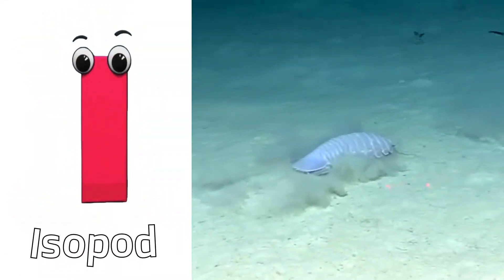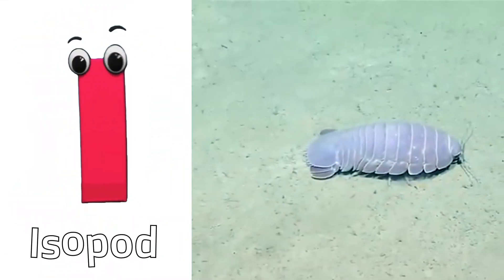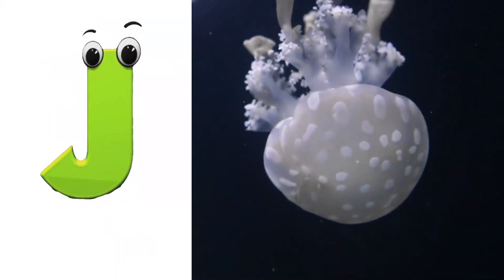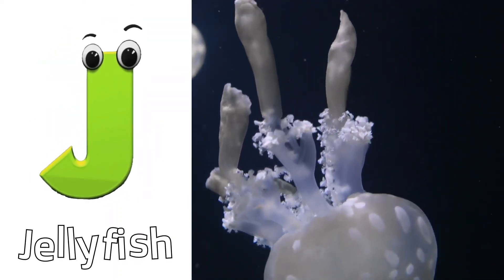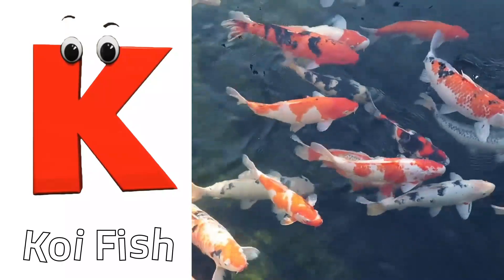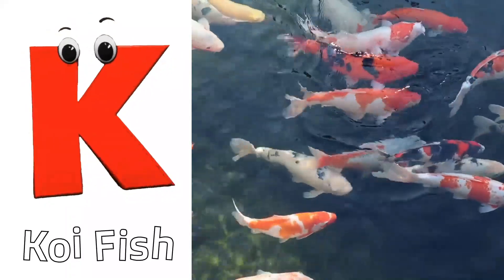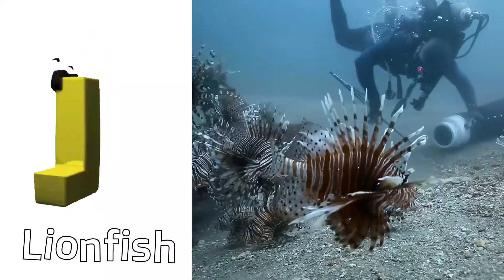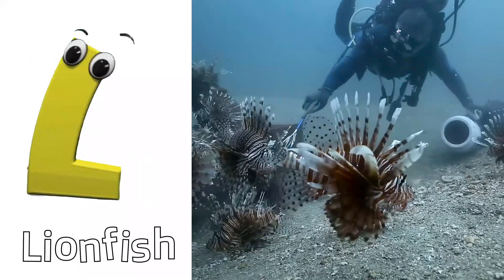Sea Animals ABC Song | Sea Animals Alphabet Song | Learn The Names of Sea Animals | Baby